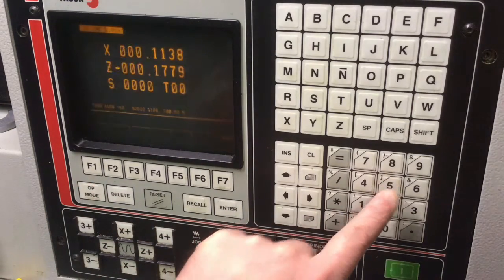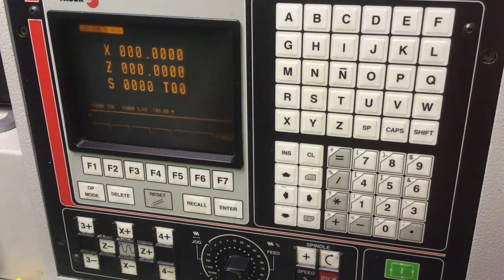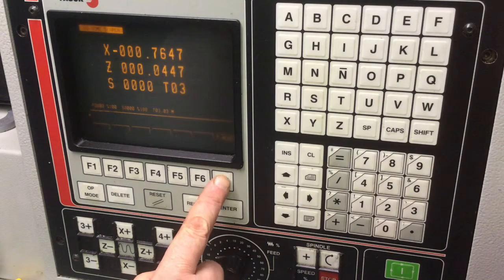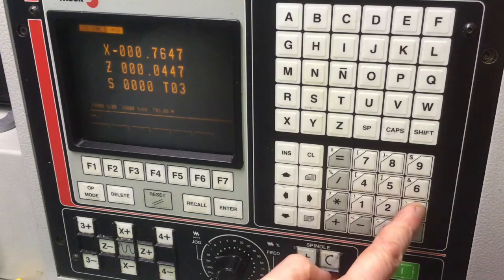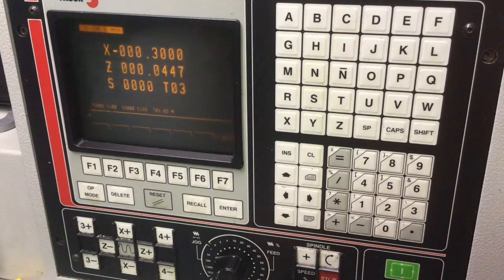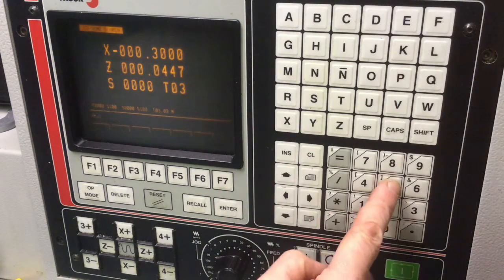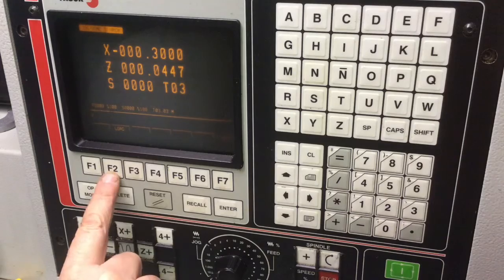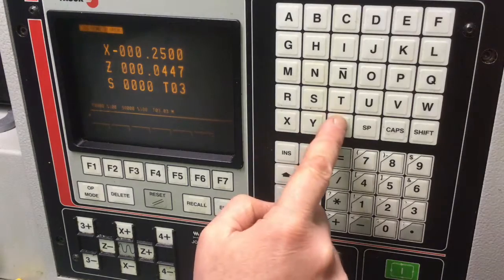Fagor 8025T tools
Another in the series on the Fagor 8025T control. How to set tools using the tool measurement feature.